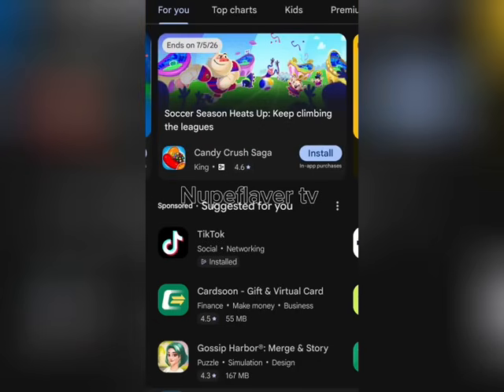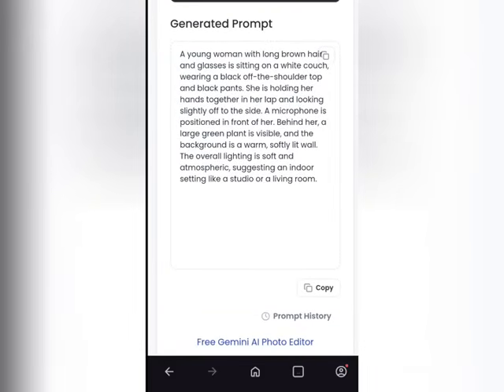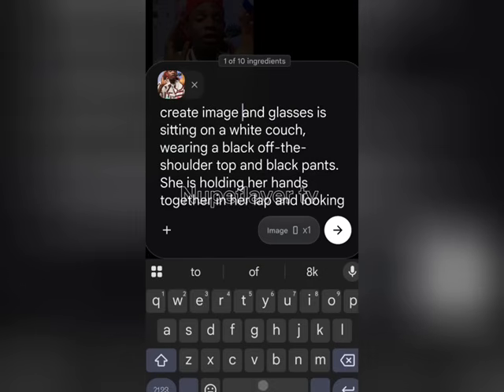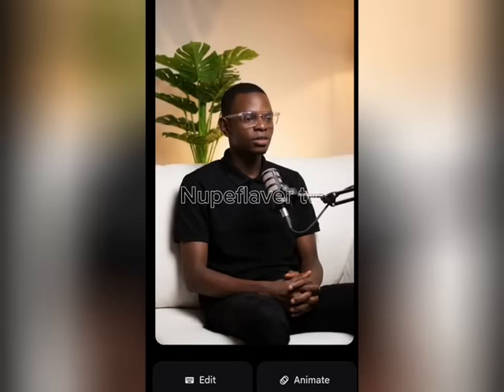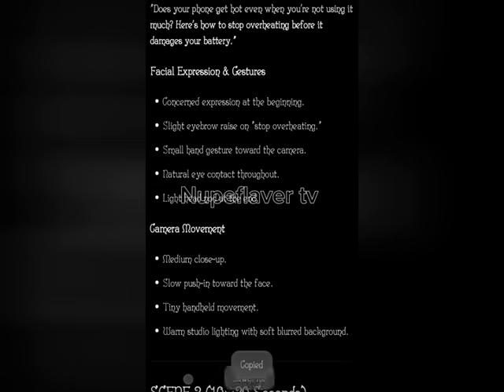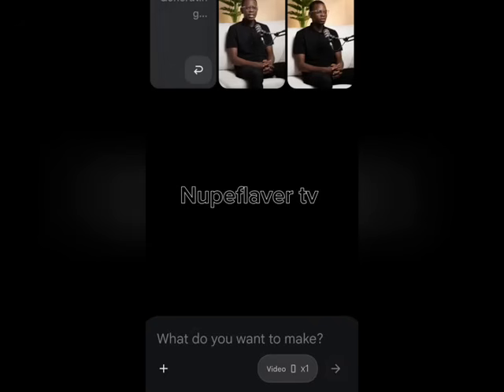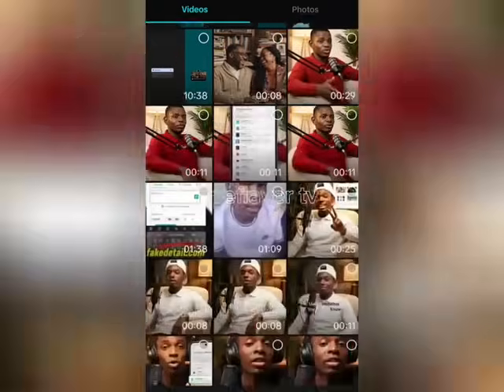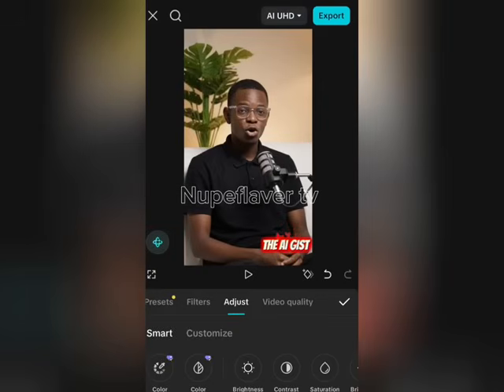Forget GROK & VEO 3! Create AI Talking Videos of Yourself for FREE (No Camera Needed)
‎How I Create AI Talking Videos Without a Camera, Laptop or Microphone
‎This Free AI Tool Creates Talking Videos of You in Minutes
‎Create Unlimited AI Avatar Videos for FREE (Better Than VEO 3?)
‎AI Talking Videos Tutorial | Create AI Avatar Videos for Free | AI Content Creation
‎Want to create AI talking videos of yourself without a camera, expensive equipment, or video editing skills? In this tutorial, I'll show you how to generate realistic AI avatar videos for free using powerful AI tools.
‎What You'll Learn
‎✅ How to create AI talking videos of yourself
‎✅ Free AI avatar generation method
‎✅ Turn photos into talking videos
‎✅ Create content without showing your face
‎✅ AI tools for content creators
‎✅ How to create videos for YouTube, TikTok, Instagram and Facebook
‎✅ Beginner-friendly AI workflow
‎Why This Method Is Powerful
‎AI avatar technology is changing content creation. Instead of spending hours recording videos, creators can now generate realistic talking videos using AI, making content production faster and more scalable.
‎AI Tools Used
‎• AI Avatar Generator
‎• AI Talking Photo Tool
‎• AI Voice Generation
‎• AI Video Creation Software
‎• Content Automation Tools
‎🚨 JOIN MY AI COMMUNITY
‎AI talking videos
‎AI avatar videos
‎AI avatar generator
‎AI video creator
‎AI content creation
‎AI creator tools
‎AI business
‎AI automation
‎AI filmmaking
‎AI workflow
‎AI productivity
‎AI influencer
‎AI video generator
‎AI content business
‎faceless content
‎AI marketing
‎talking avatar AI
‎AI YouTube videos
‎AI for creators
‎AI online business
‎best AI tools
‎AI software tutorial
‎AI video editing
‎AI voice generator
‎digital creator tools
‎AI content automation
‎YouTube automation
‎free AI video tools
‎AI tutorials
‎AI avatar tutorial
‎create AI videos
‎talking photo AI
‎AI video software
‎AI creator economy
‎content creator AI
‎00:00 Stop Using GROK & VEO 3 For This
‎00:42 The AI Video Secret Most Creators Miss
‎02:10 What You'll Need
‎03:55 Upload Your Photo
‎06:25 Generate Your AI Avatar
‎09:05 Make Your Avatar Talk
‎12:15 Create Natural AI Voiceovers
‎15:10 Export HD Videos
‎17:05 Final Video Reveal
‎18:40 Advanced Creator Tips
‎20:10 Bonus Free AI Tools
‎21:30 How To Scale Content Faster